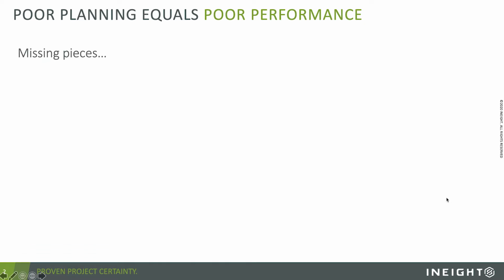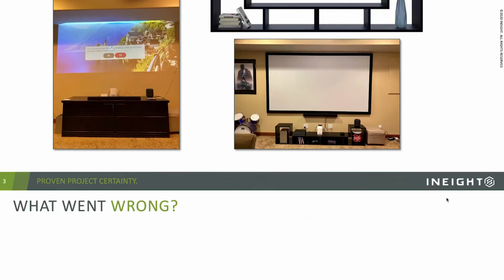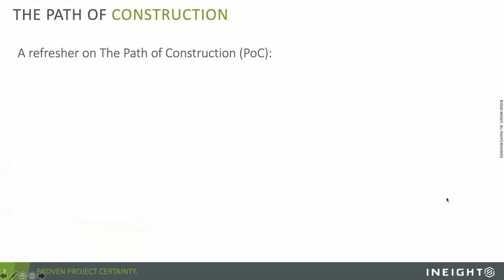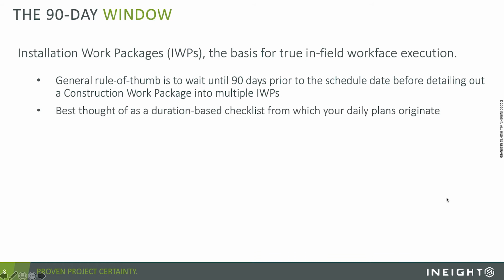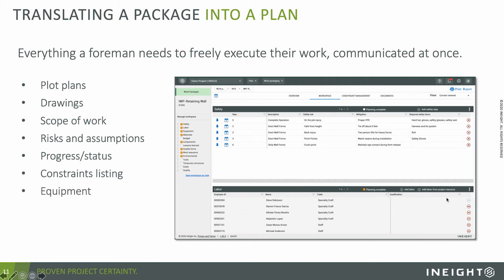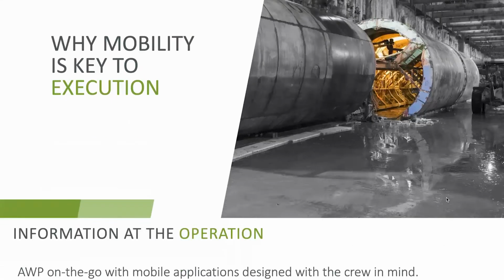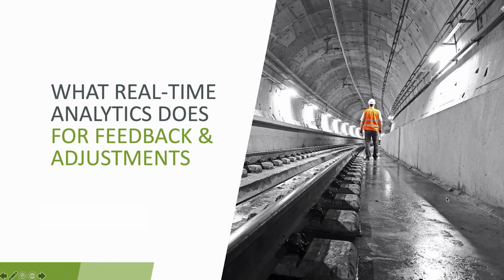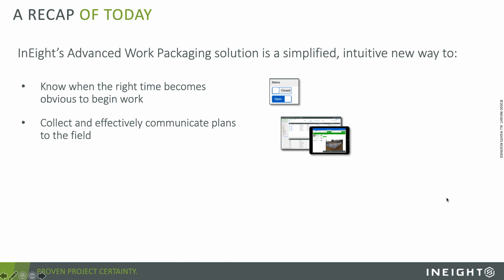Learn the Who, What & Where of AWP Execution